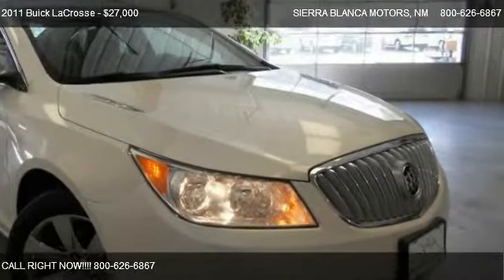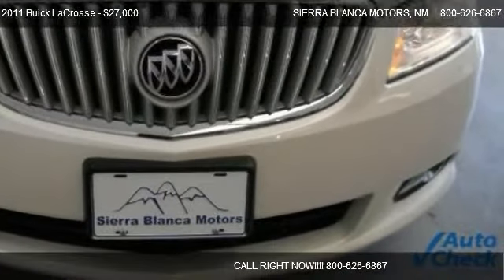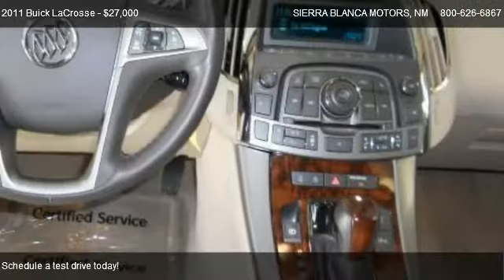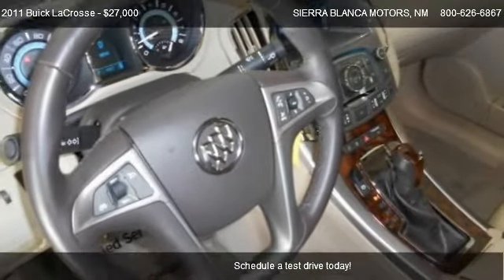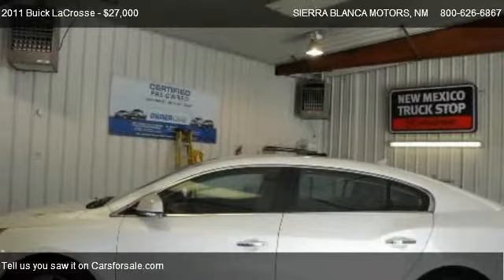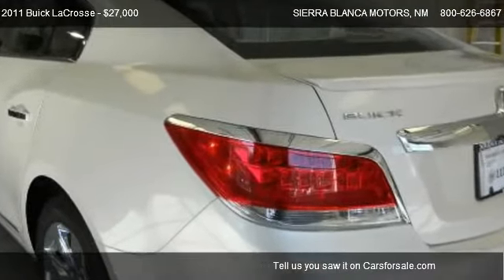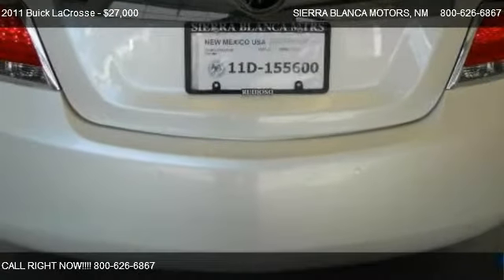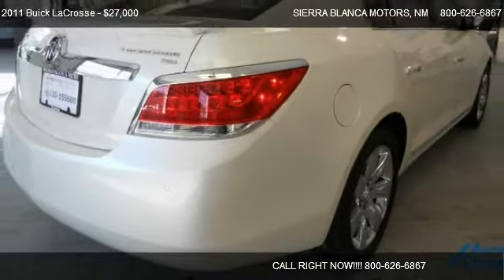Buick LaCrosse CXL @ SIERRA BLANCA MOTORS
White Diamond Tricoat. Smoking hot deal! Gassss saverrrr! Wow, I have done it again. Why do I do these things? Look at the price on this superb, stunning 2011 Buick LaCrosse! I hope I don't get in trouble for this, but what the heck! New Car Test Drive said, ''...among buyers who insist on original design, attention to detail, world-class chassis and drivetrain components, and advanced driving dynamics... the current Buick LaCrosse is an attractive, advanced sedan with all those qualities. Based on what we see, those who take the time to shop Buick LaCrosse will be quite pleasantly surprised...'' Such a reliable car, with low, low mileage, does not come up for grabs very often, so you better act fast. It is nicely equipped with features such as White Diamond Tricoat. Designated by Consumer Guide as a Large Car Best Buy in 2011. Sierra Blanca Motors has succeeded for the past 46 years because we have consistently provided SUPERIOR Sales and Service in the Ruidoso area & throughout Southeast New Mexico and West Texas!.